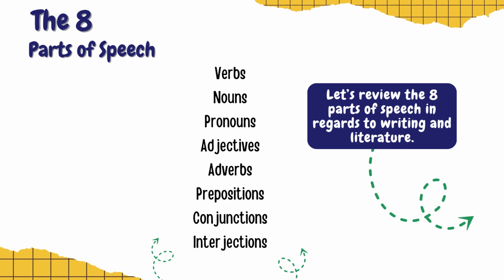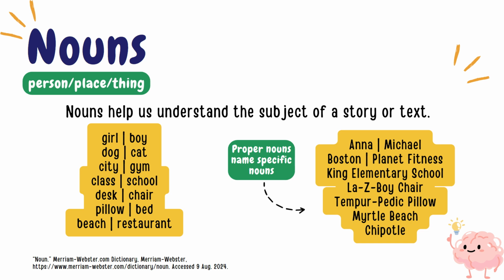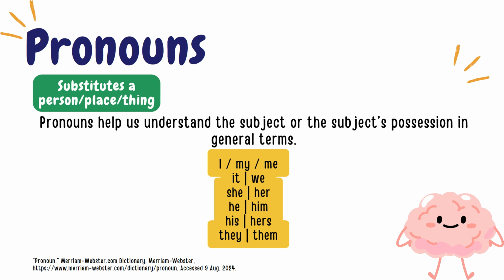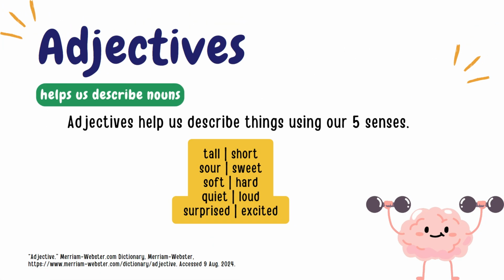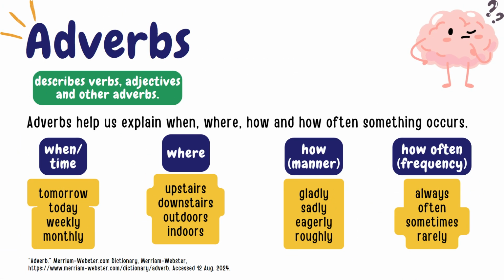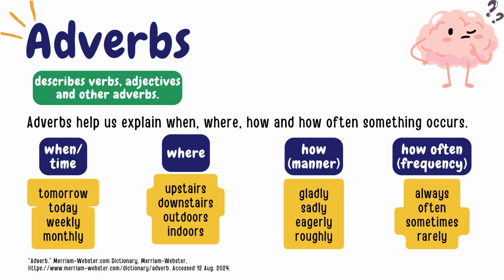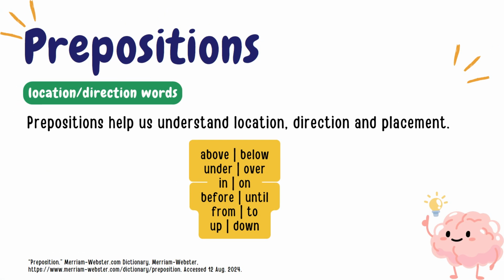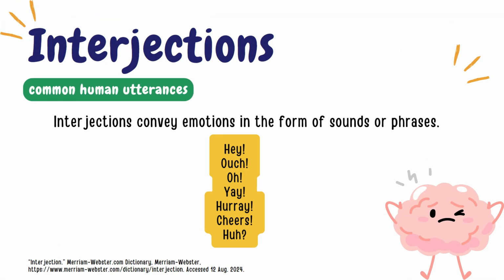The 8 Parts of Speech for Kids!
Welcome back to Water 4 Seeds! Today’s episode is an introduction to the 8 parts of speech in English. Please utilize this guide with your children as they learn and improve their reading and writing literacy. The purpose of this guide is to help you, and your child familiarize yourselves with the 8 parts of speech.
In the coming weeks, we will post additional videos expanding on each of the 8 parts of speech in greater detail.

Our age focus group: kindergarten, first grade, second grade, third grade, fourth grade, fifth grade.

**Please Note: This video is open to ALL AGES! Please feel free to utilize this guide as a tool to improve reading/writing literacy.